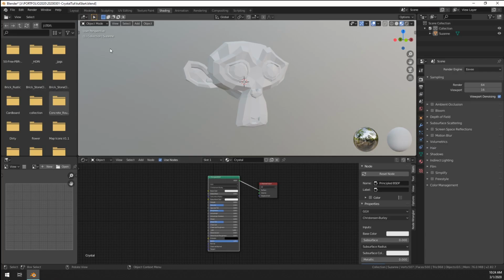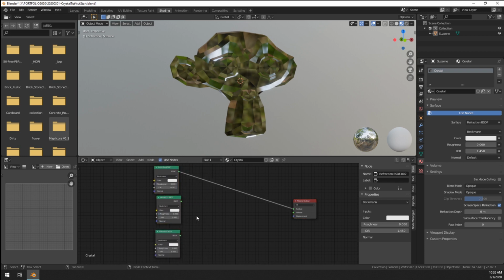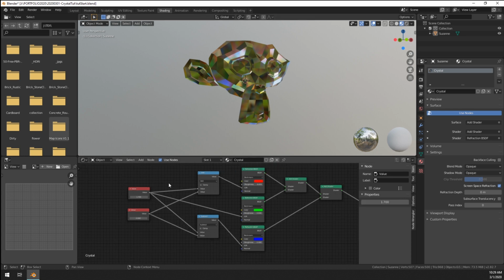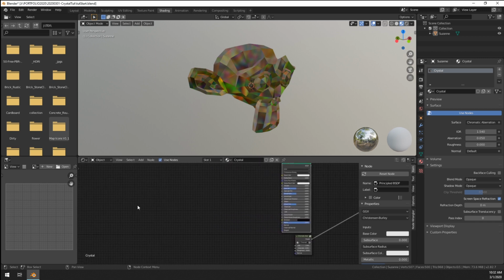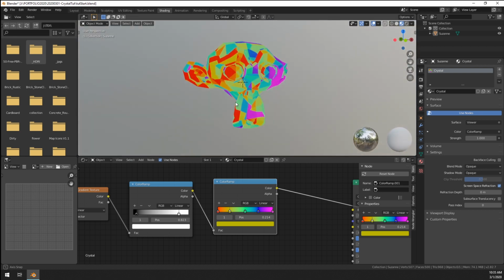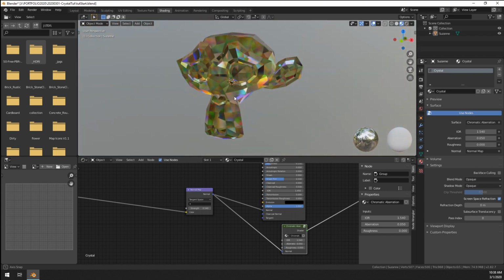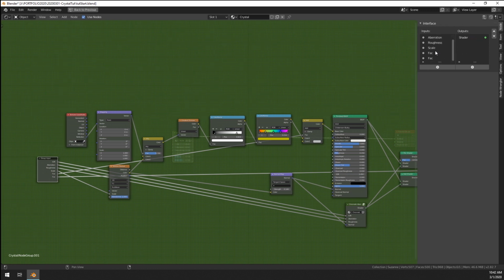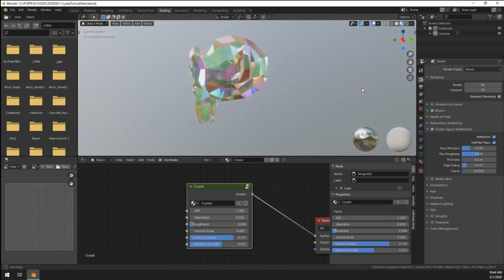Eevee Crystal Tutorial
Hey Everybody

Enjoy this Eevee Crystal Tutorial :D hope you like it.